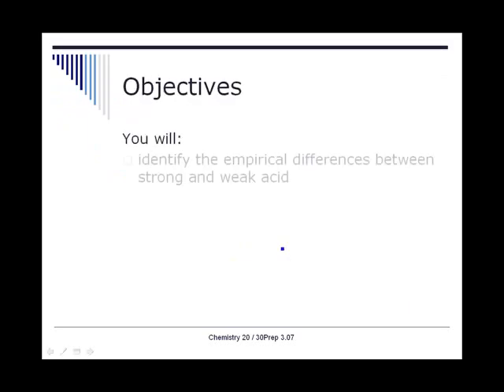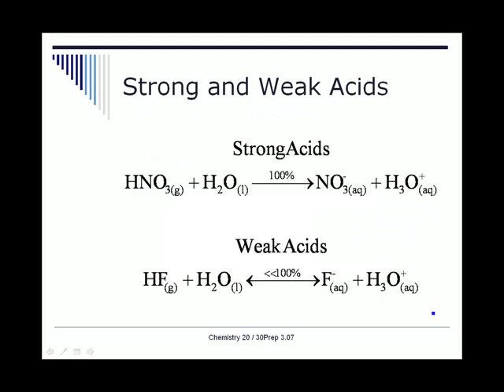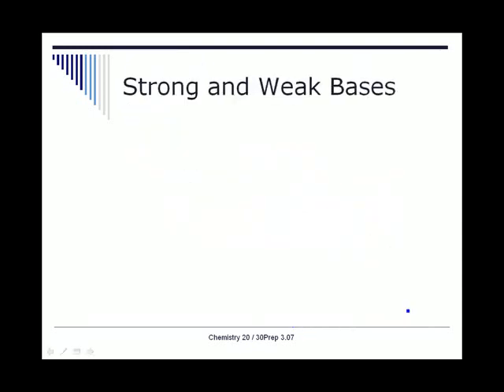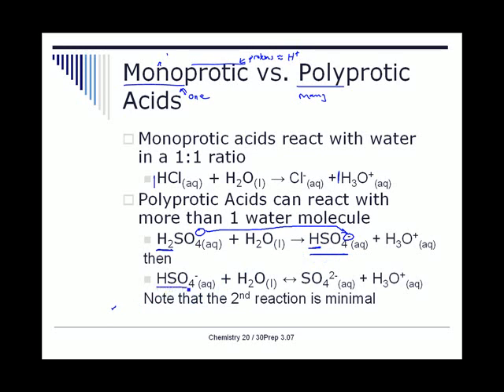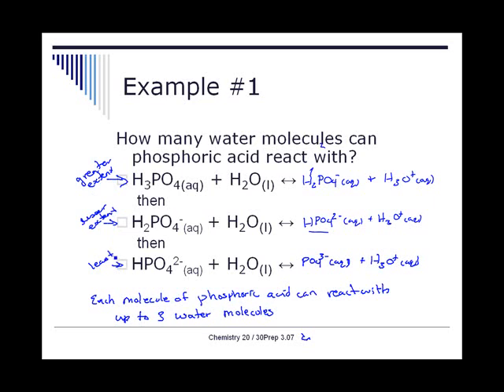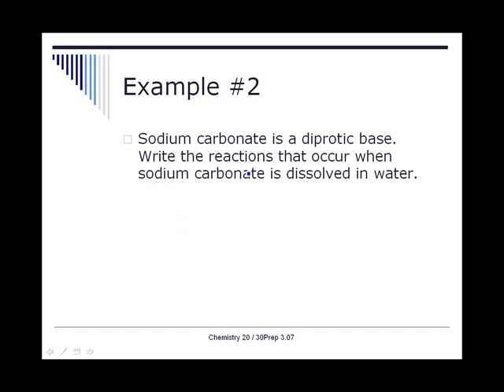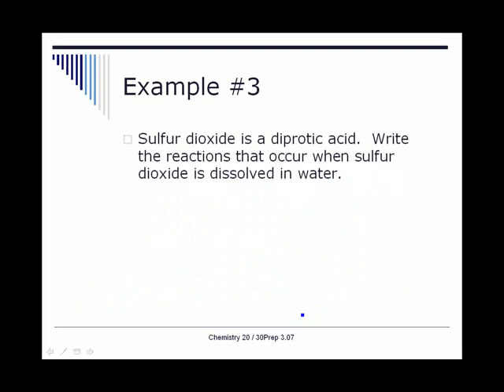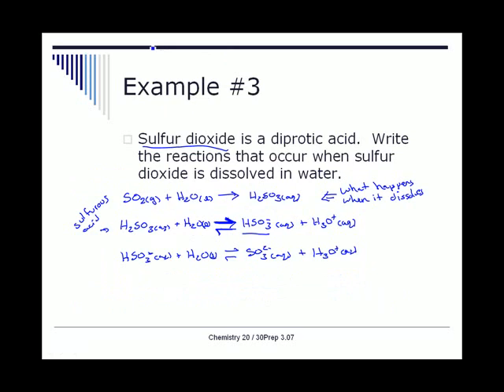The Strength of Acids and Bases